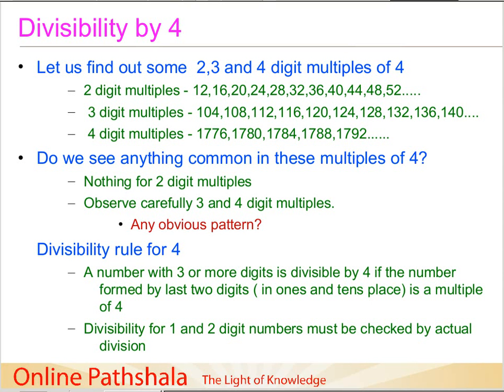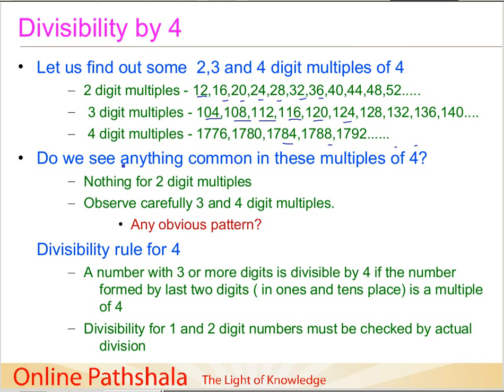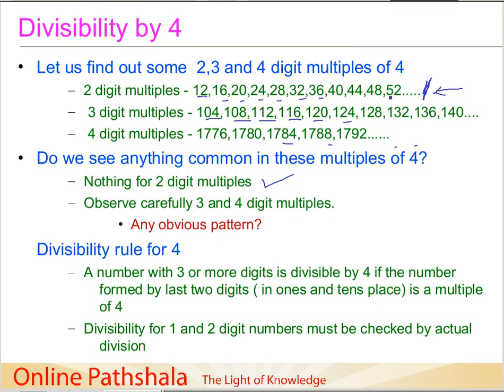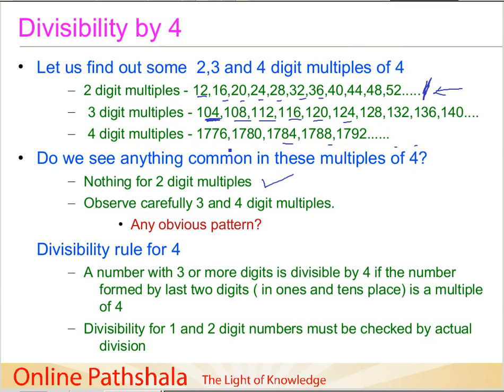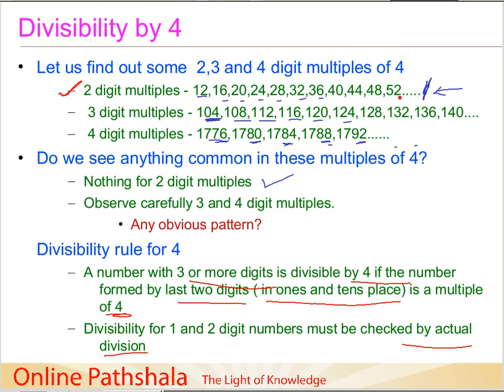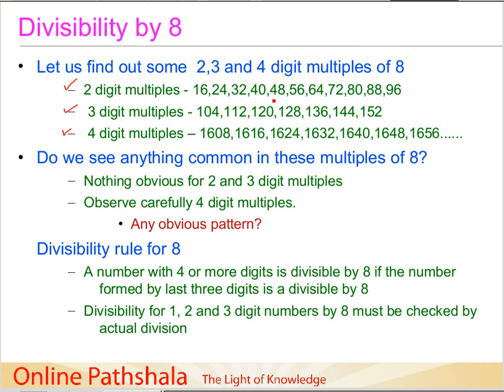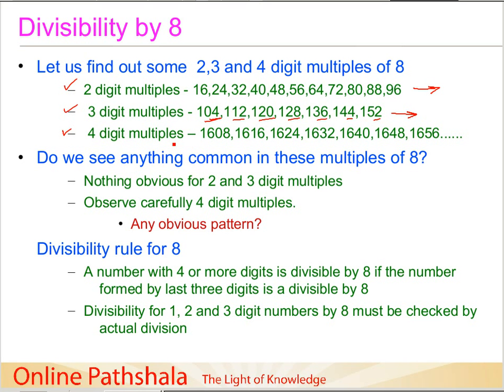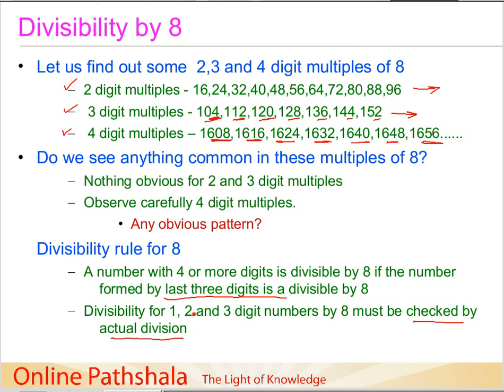08 Divisibility tests for numbers 4 and 8 CBSE MATHS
This video discusses the divisibility tests for finding whether a number is divisible by the numbers 4 and number 8